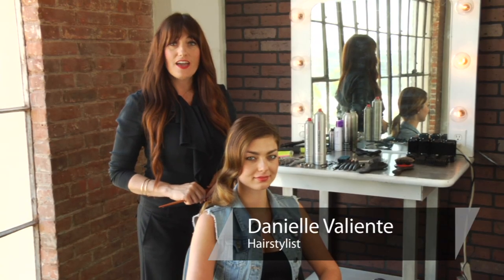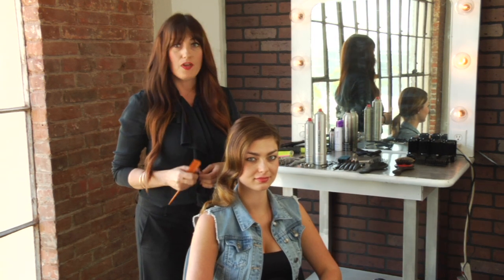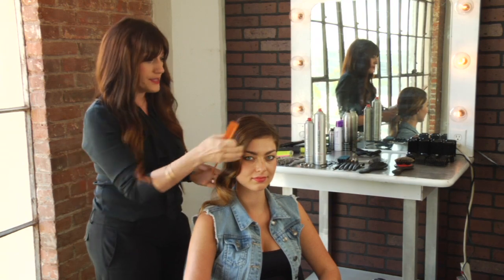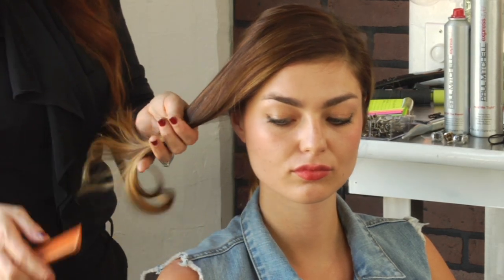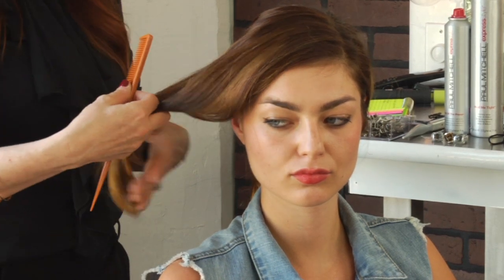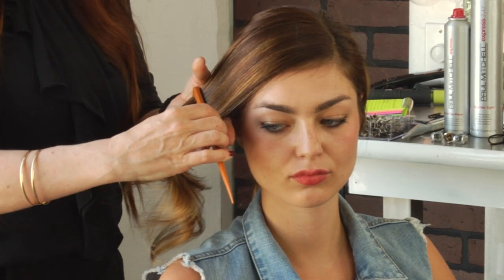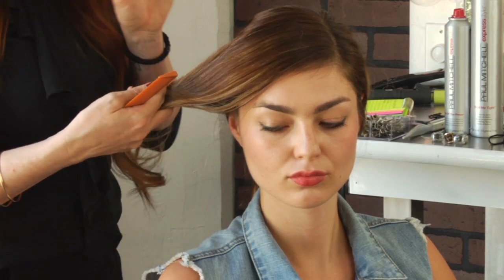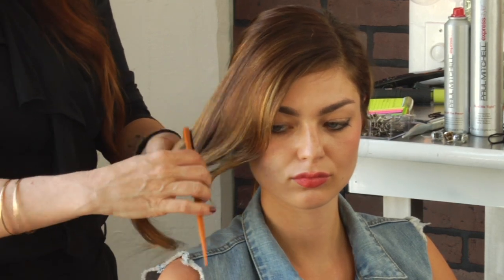How to Comb Knots Out From Braids : Mane Street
Combing knots out from braids requires you to start combing in the middle part of your hair. Comb knots out from braids with help from a hair and makeup artist in this free video clip.

Series Description: Hair care and styling can involve anything from getting knots out of braids to curling hair and more. Get tips on doing your hair in just the right way with help from a hair and makeup artist in this free video series.